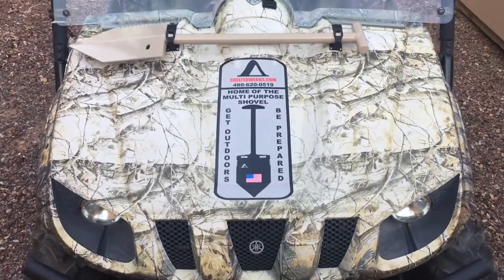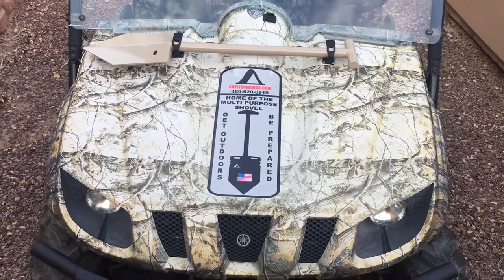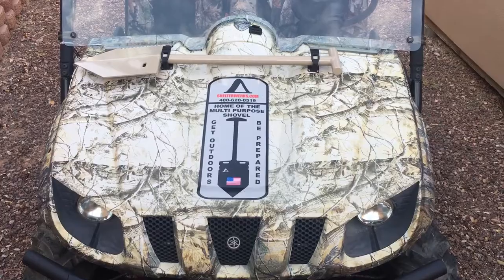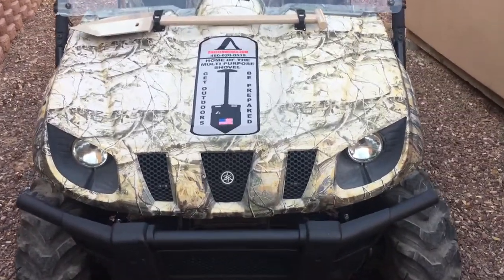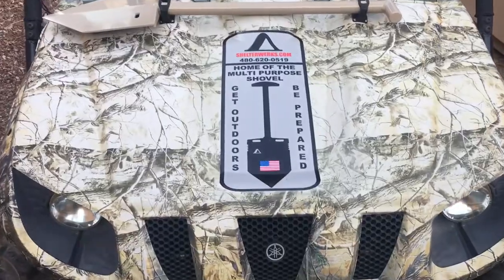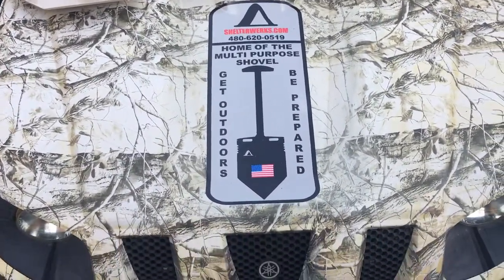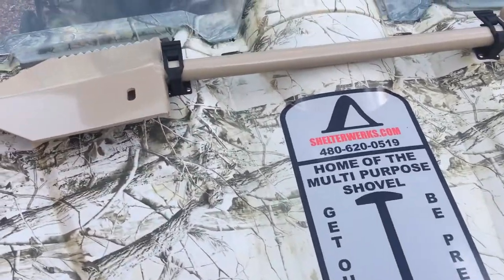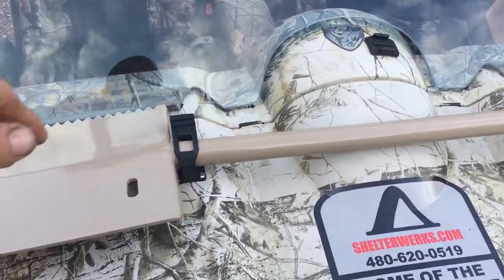September 2, 2017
Shelterwerks MPS-1 Beige mounted on Yamaha Rhino hood.  Get outdoors and be prepared.